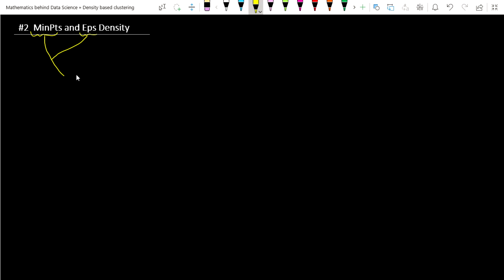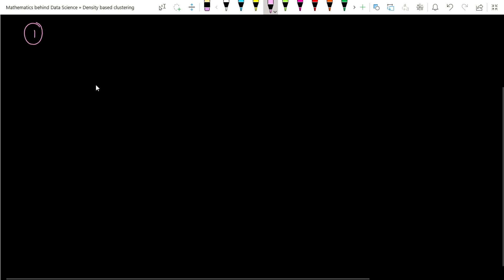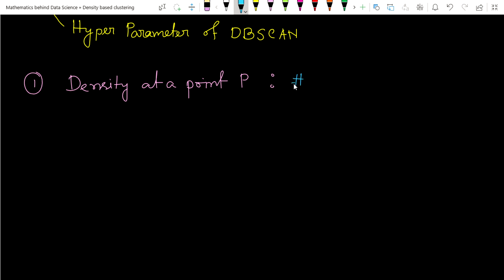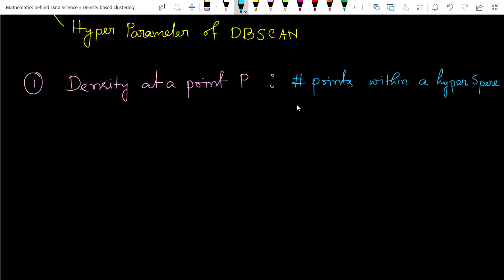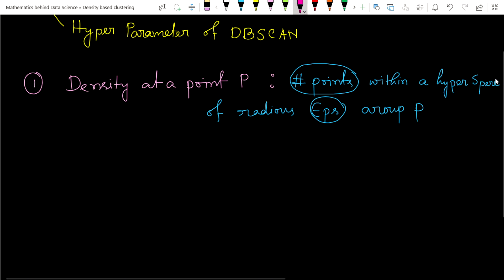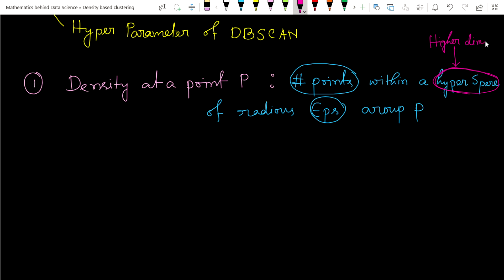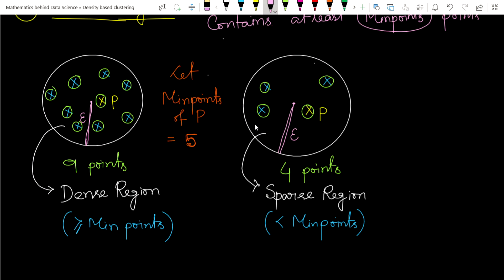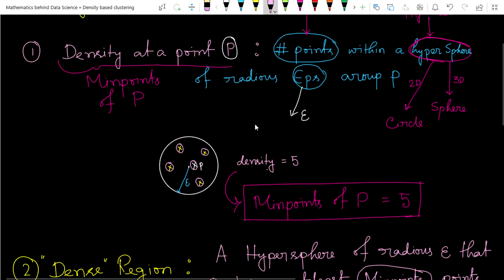MinPts and Eps | Density-based Clustering: DBSCAN | EP #2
MinPts and Eps
dbscan clustering,
dbscan algorithm in data mining,
dbscan clustering algorithm example,
dbscan algorithm,
dbscan clustering example,
dbscan in data mining,
dbscan algorithm in machine learning,
dbscan algorithm in data mining in english,
dbscan algorithm in data mining example,
dbscan clustering in machine learning,
dbscan density based clustering,
dbscan drawbacks,
dbscan density,
dbscan distance matrix,
dbscan determining eps and minpts,
dbscan explained,
dbscan explanation,
dbscan example step by step,
dbscan eps and minpts,
dbscan for outlier detection,
dbscan for anomaly detection,
dbscan for clustering,
dbscan hyperparameter tuning,
dbscan how to choose eps and minpts,
dbscan how to choose eps,
dbscan how to choose minpts,
dbscan how it works,
how dbscan algorithm works,
how does dbscan work,
dbscan in machine learning,
dbscan implementation,
dbscan limitations,
dbscan large dataset,
dbscan loss function,
dbscan machine learning,
dbscan method,
dbscan method of clustering,
dbscan mathematics,
dbscan numerical,
dbscan noise,
dbscan outlier detection
density based clustering methods,
density based clustering in machine learning,
density based clustering algorithm,
density based clustering dbscan,
density based clustering tutorial,
density based clustering with example